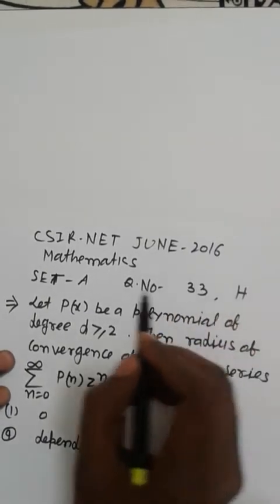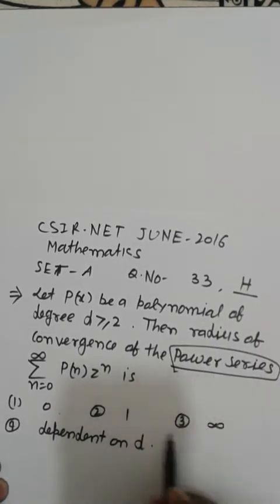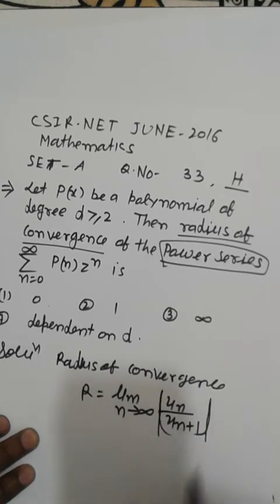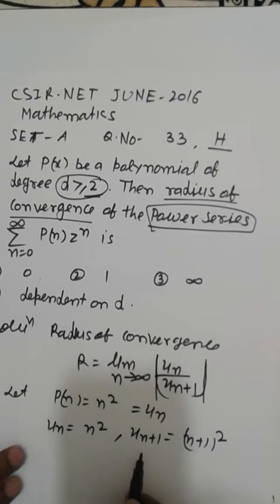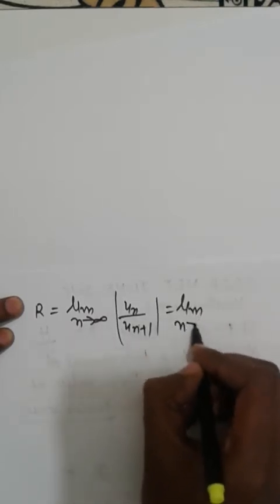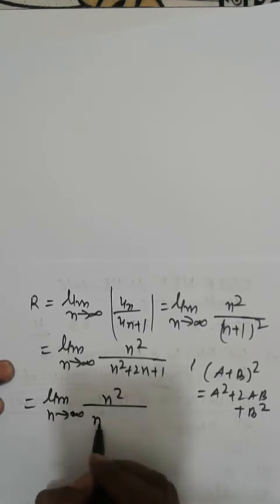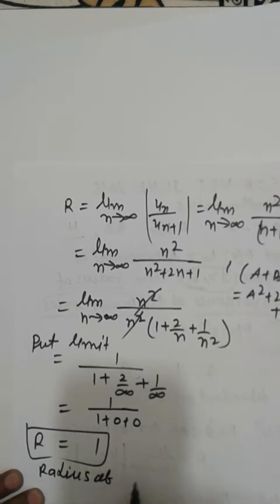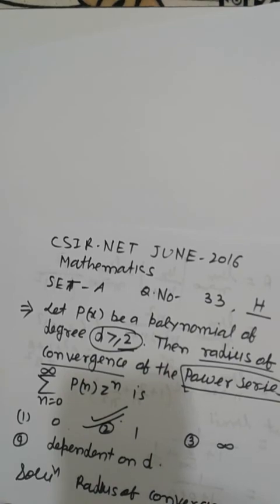CSIR NET JUNE 2016 Q.33 SET-A MATHS SOLUTION | RADIUS OF CONVERGENCES | next maths exam bosster